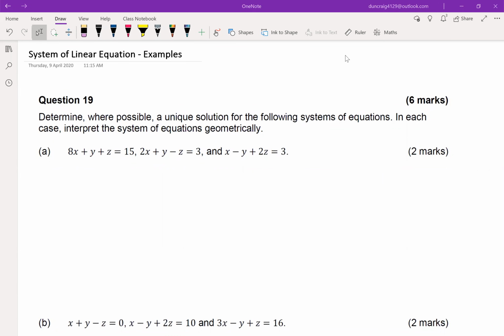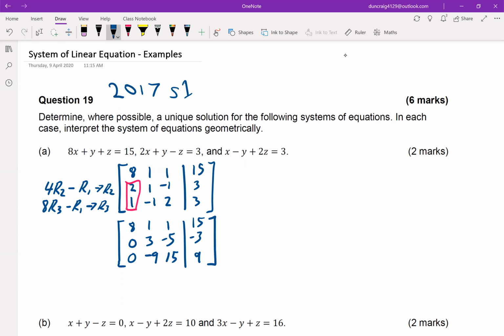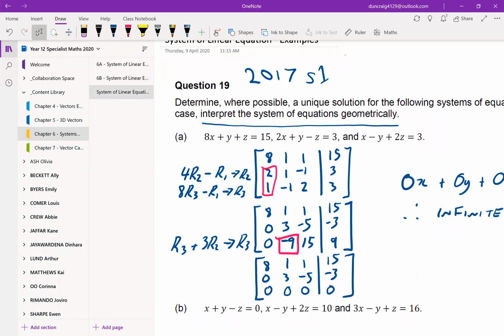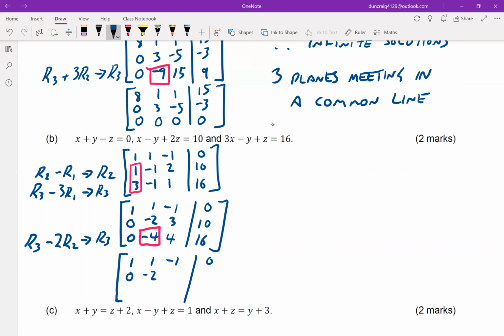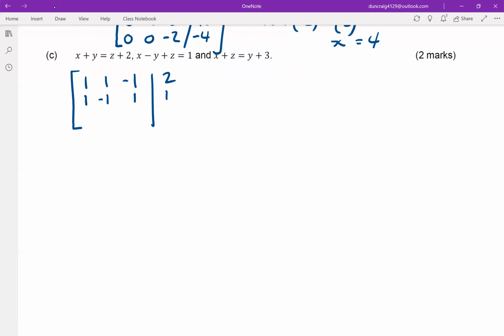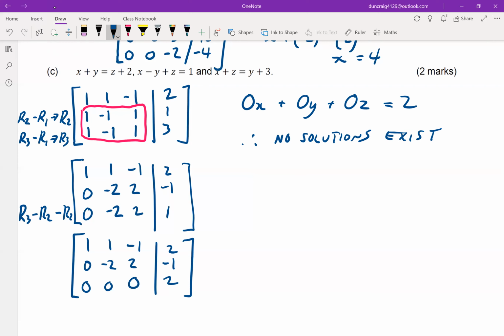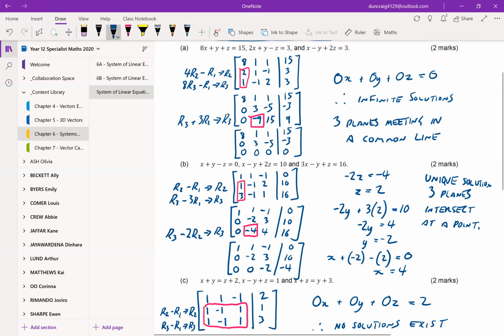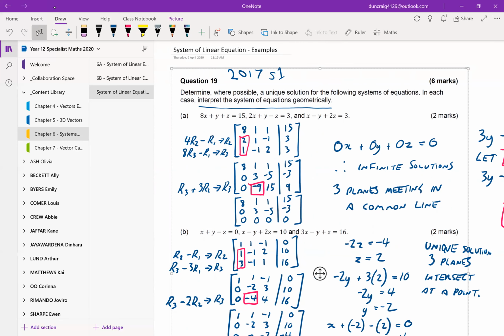System of Linear Equation Examples